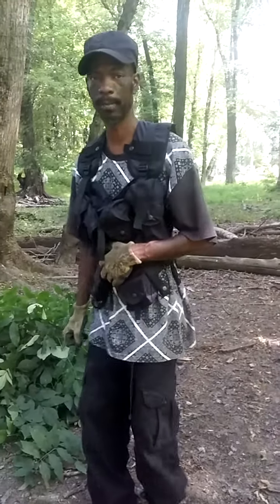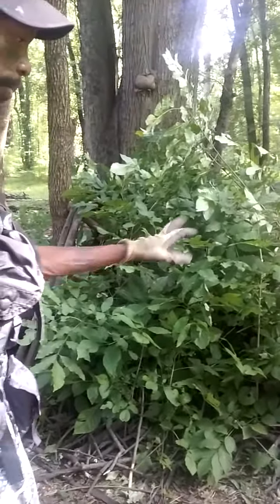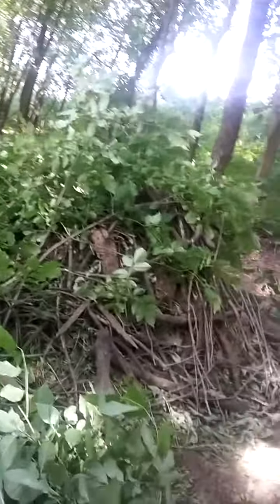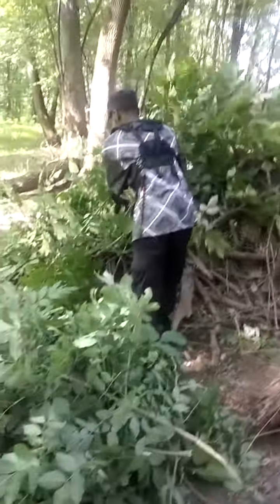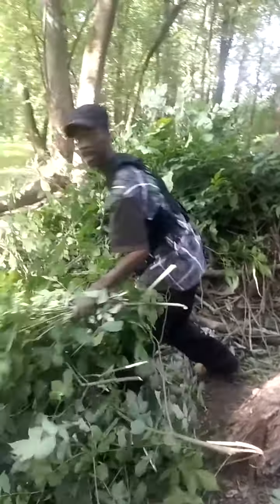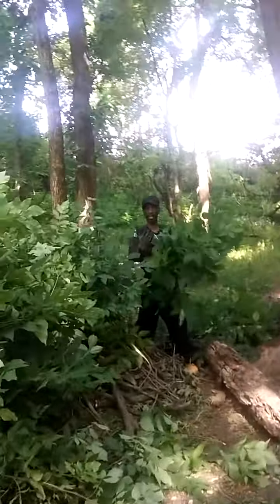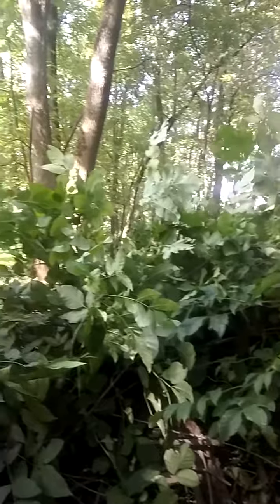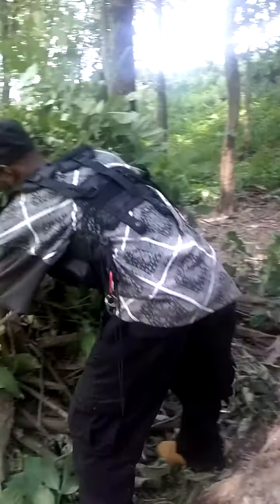King Samir Black Survival....A frame shelter camouflage...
Ntl.MOD teaching on how to conceal your A frame shelter